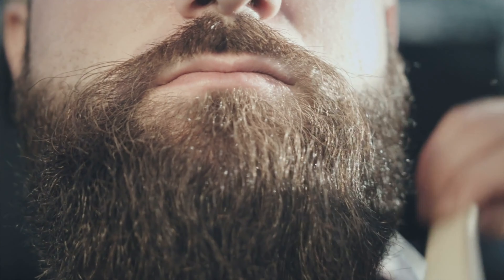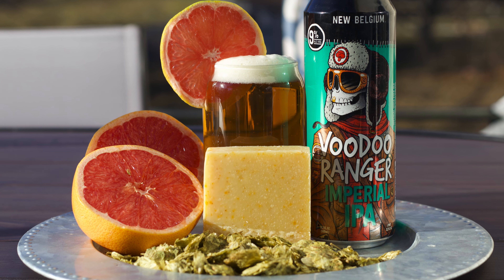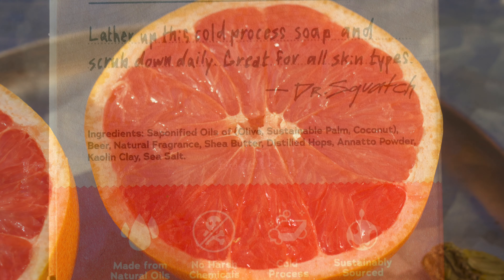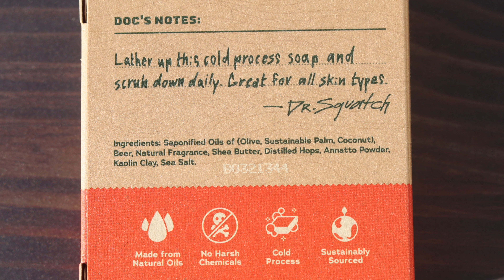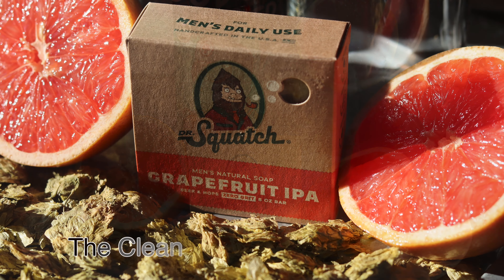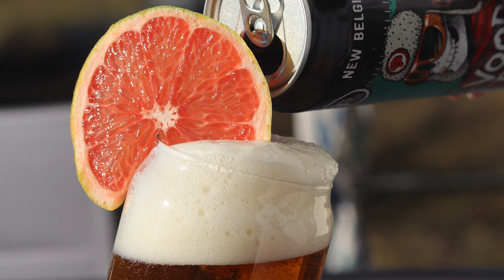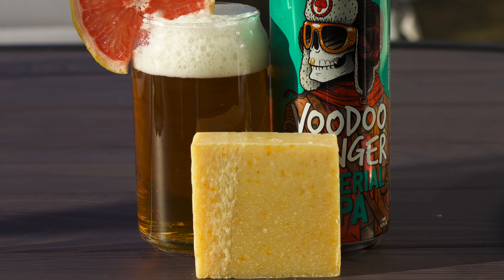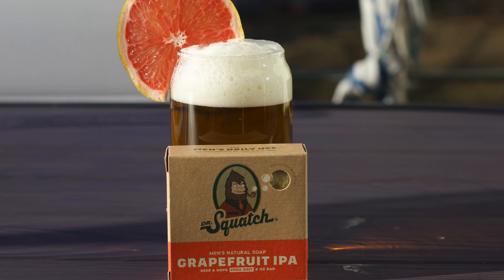Hipster's Delight | GRAPEFRUIT IPA | Dr. Squatch Soap Guide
A brief, but detailed description and review of the Grapefruit IPA natural men's soap. This citrus and beer smelling bar is one of the most underrated scents offered by Squatch. Find out if this hoppy bricc is right for you.

0:00 The Legend
0:49 Intro
1:08 Ingredients
2:07 The Scent
2:41 The Clean
3:12 The Feel
3:47 Final Thoughts
4:00 Outro